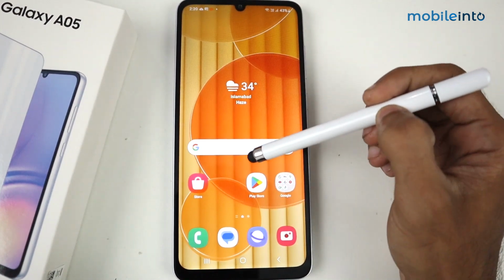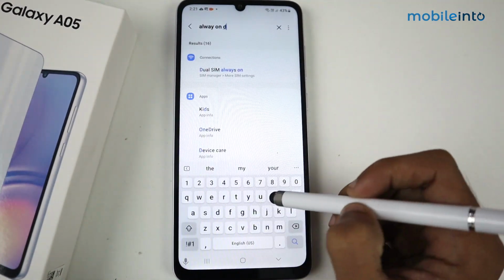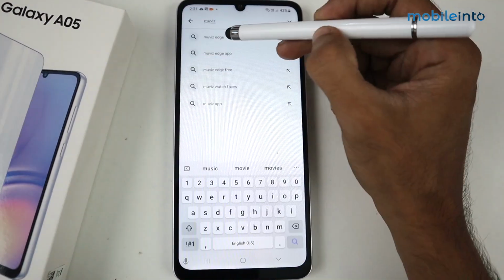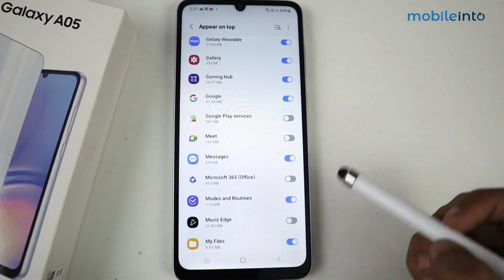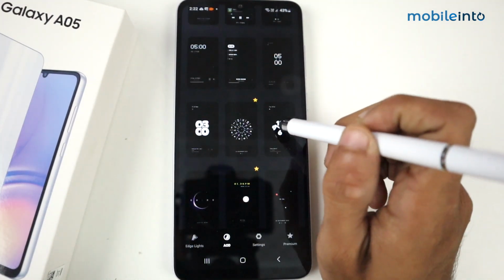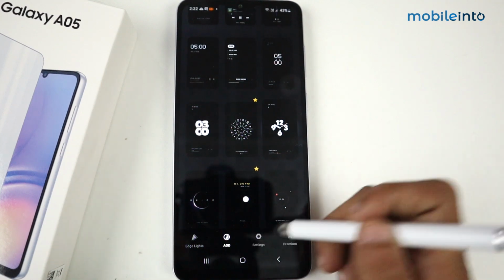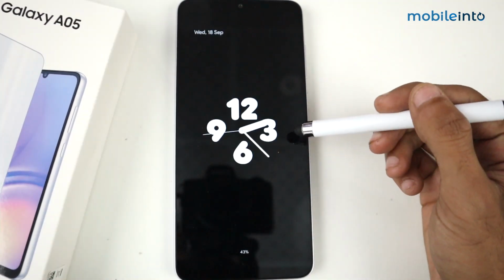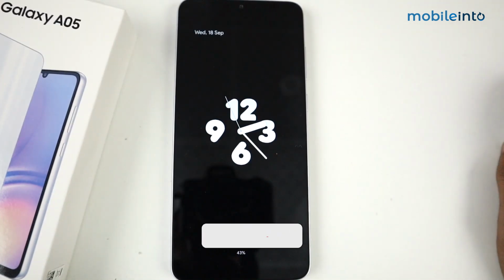Set Always On Display In Samsung Galaxy A05 | Always On Display Settings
How to set always on display in Samsung A05. The always-on display settings and customization options to make the most out of your device's display, follow these steps.